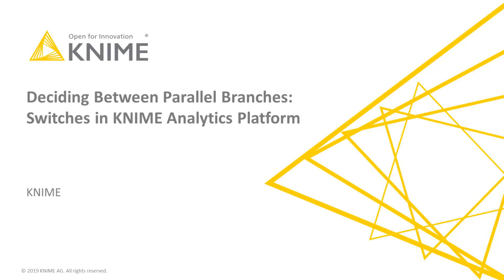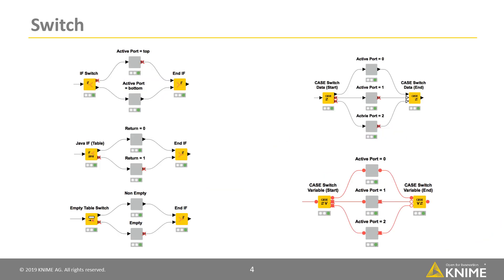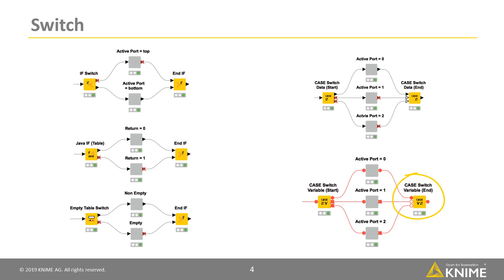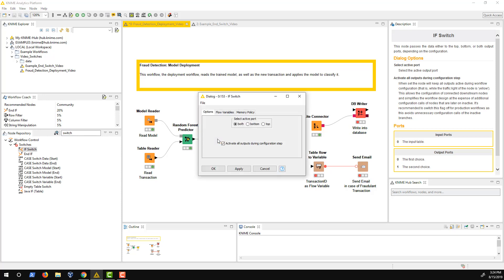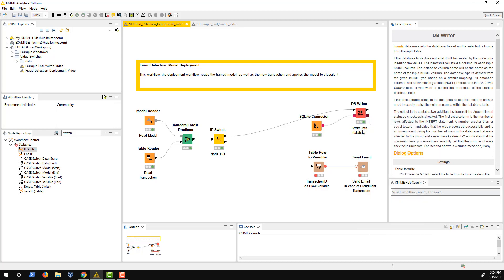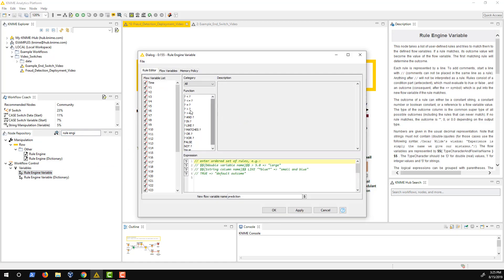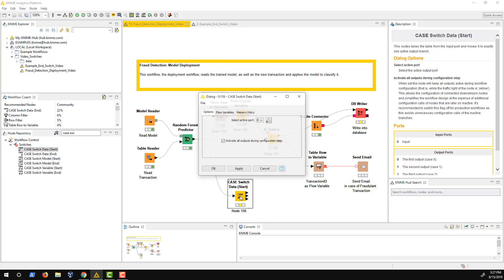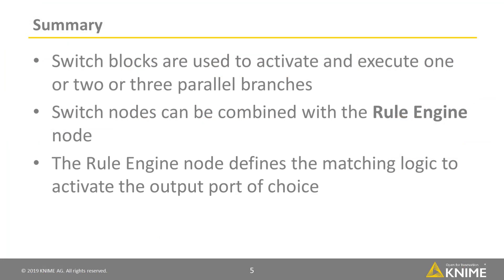Switches in KNIME Analytics Platform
Switches can be used to decide which branch of different parallel branches should be executed. This video introduces the different switch options in KNIME Analytics Platform and shows how the selection of a branch based on value can be automated using a flow variable.